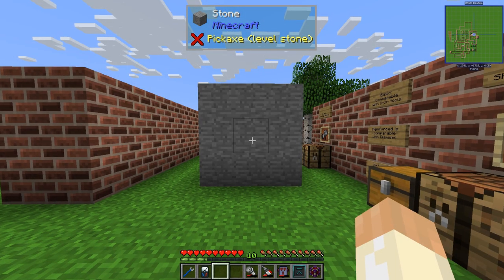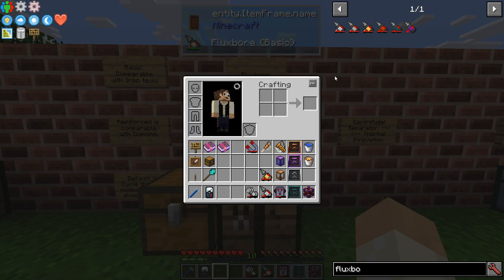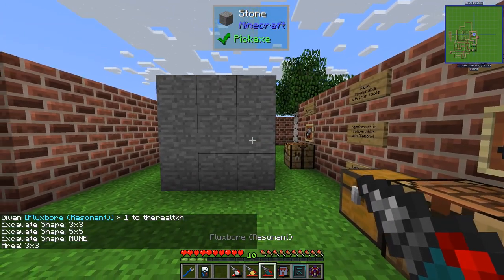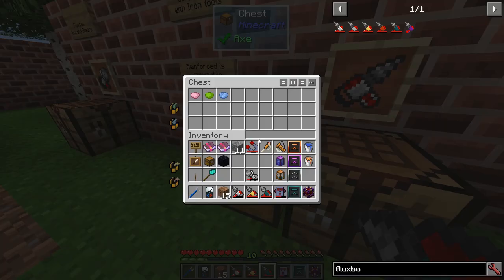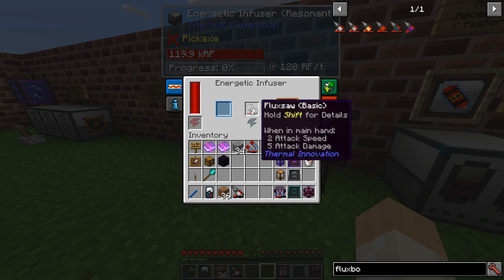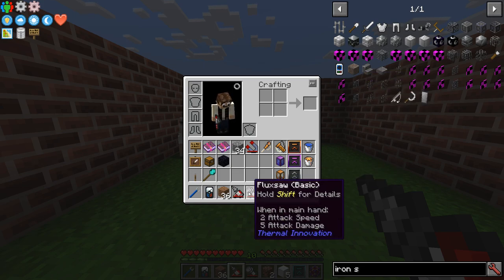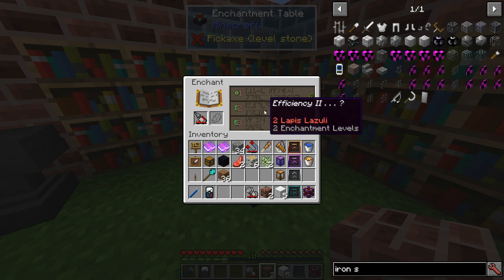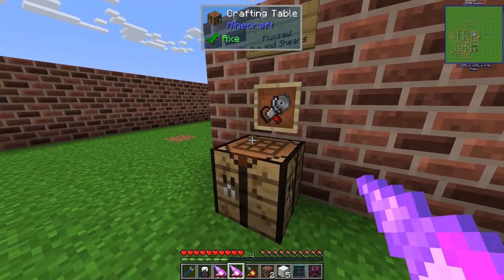Thermal Mods #23 - Fluxbore and Fluxsaw - Innovation Tools Part 1/2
Going through two of the tools in Thermal Innovation, used for mining, digging and cutting.

At the time of recording, there are five tools in Innovation, this video covers the first two and the rest are covered in next part. Some mechanics, such as dyeing and enchanting are common for all of them but only the two tools in this video actually replaces other items (Shovel, Pickaxe, Axe and Shears).

Key items and blocks in this video:
- Fluxbore
- Fluxsaw

Game details and key mods for this video:
Twitch App
Minecraft 1.12.2
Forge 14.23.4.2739